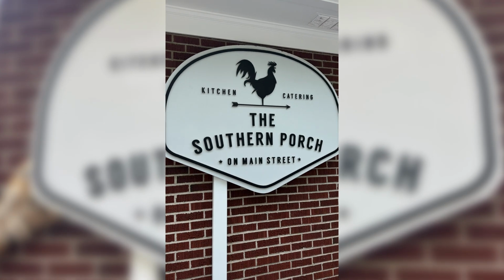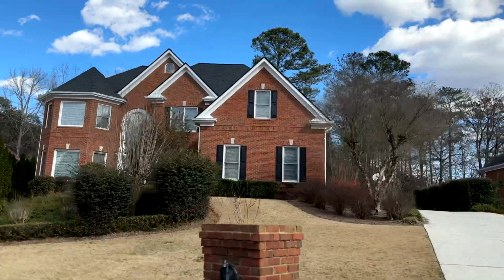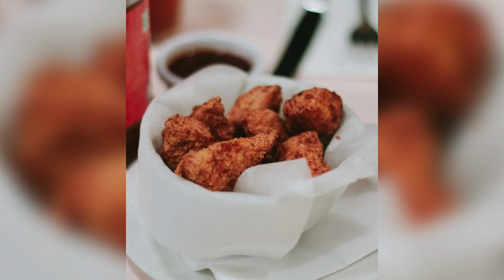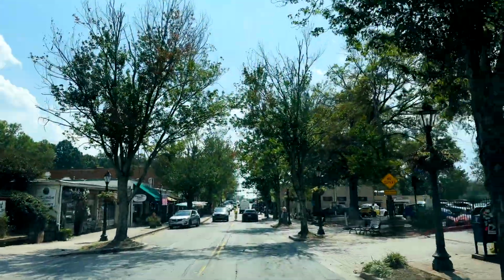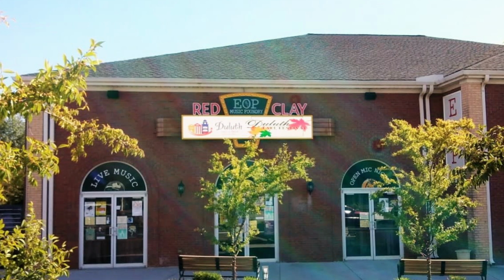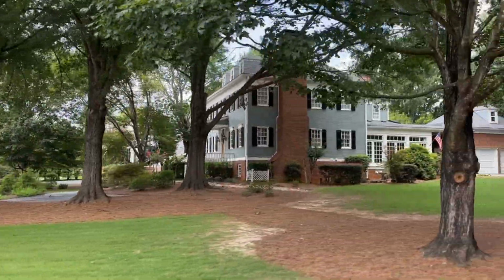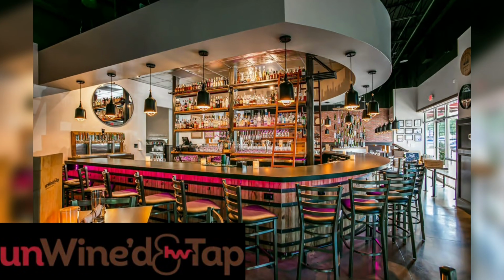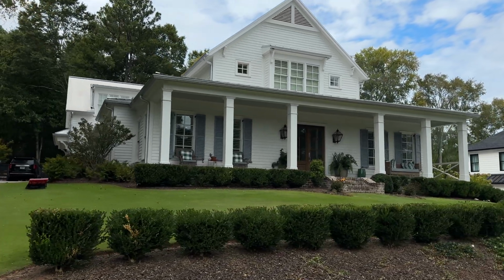Top Walkable Suburbs Of Atlanta: Best Places To Live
Walkable suburbs are becoming more and more popular as a lot of us look for a balance between urban convenience and suburban comfort and today I'm going to share the top walkable suburbs of Atlanta so if that's important to you, you're going to want to watch this!

Thinking of buying or selling a home in the suburbs of Georgia? My team and I would love to help!

Ashley Lazarian is a licensed real estate agent. License 291747